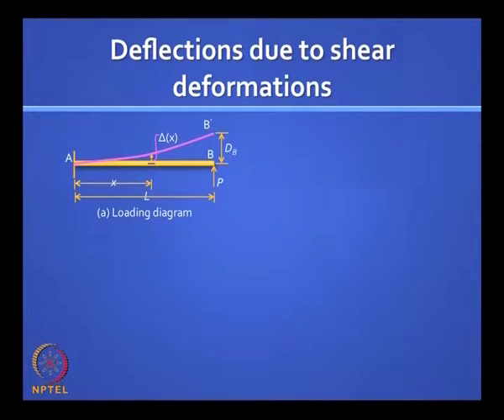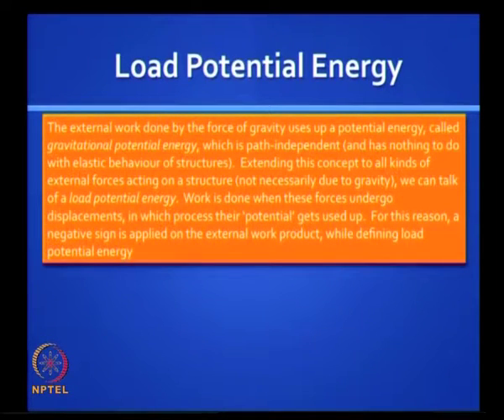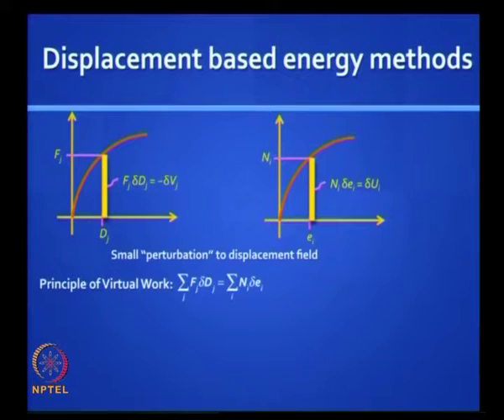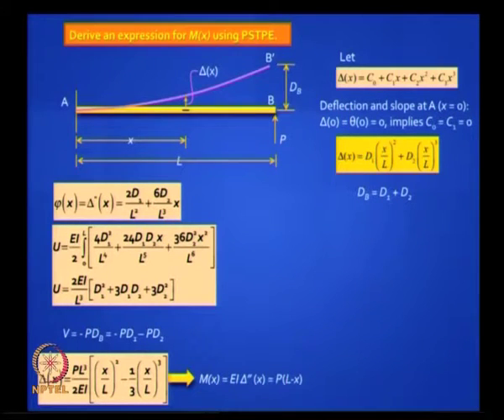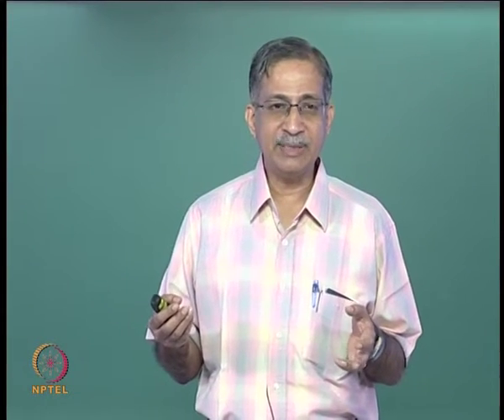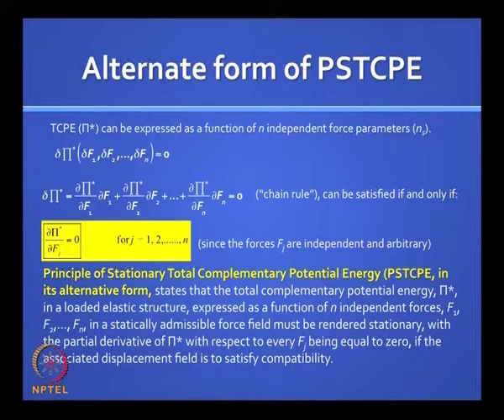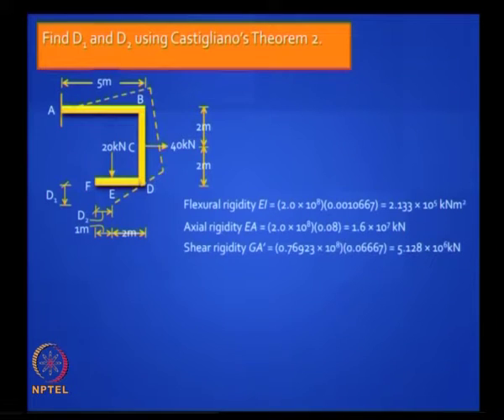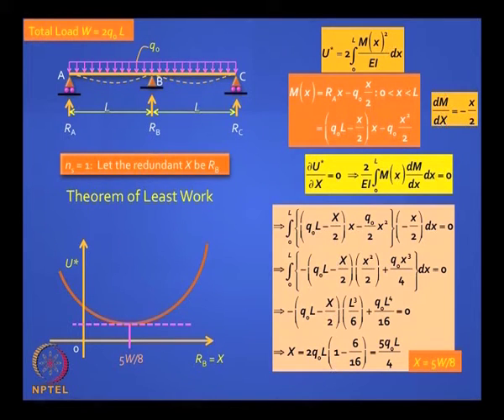Lecture - 6 Review of Basic Structural Analysis I